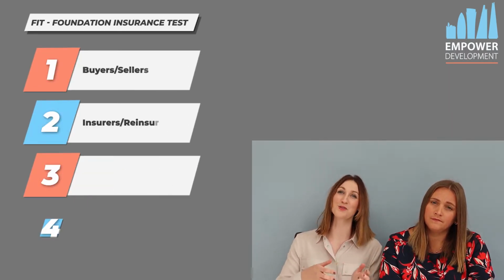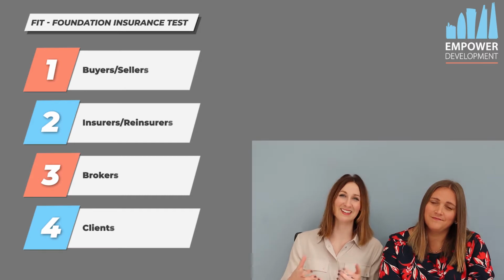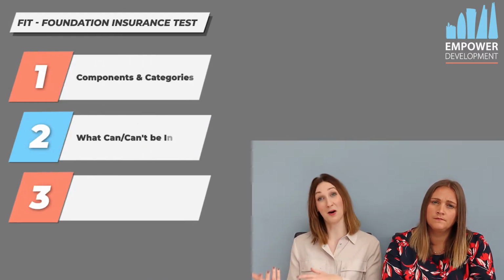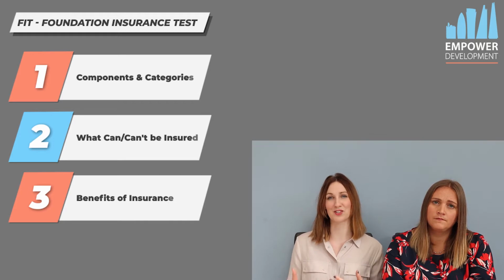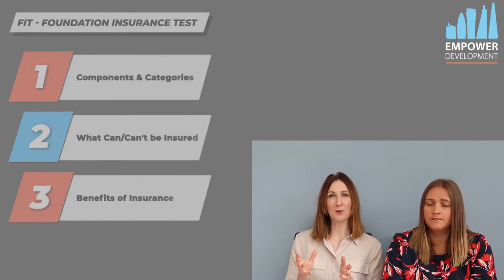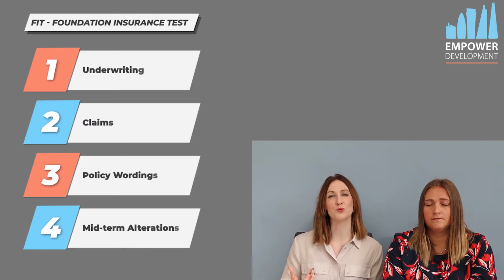FIT CII Module Summary (Foundation Insurance Test)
Sam & Grace’s core summary of FIT - Foundation Insurance Test provides a concise overview of the CII module. if you would like Sam & Grace to help you study for FIT.
Note: Chapter 1 is Free (no sign up required).

0:00 FIT Introduction
0:08 FIT Chapter Summary
1:41 Reasons to sit FIT
3:00 FIT Exam Format & Pass Marks
3:09 FIT Pass Rates & CII Credits